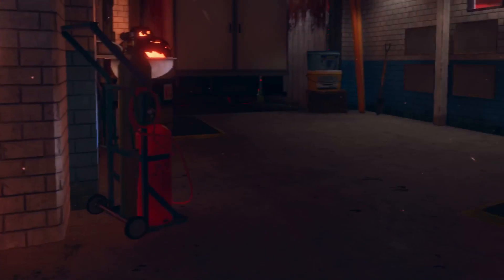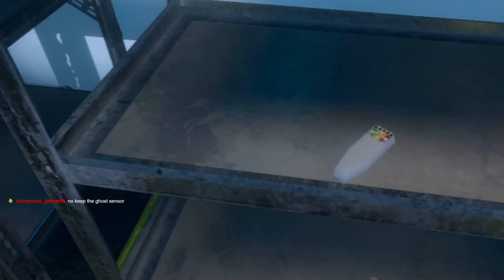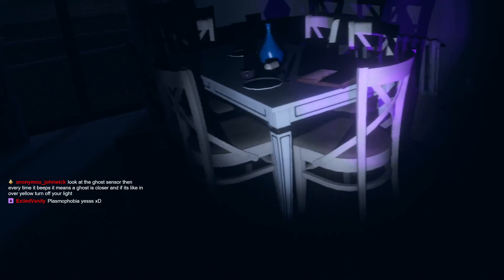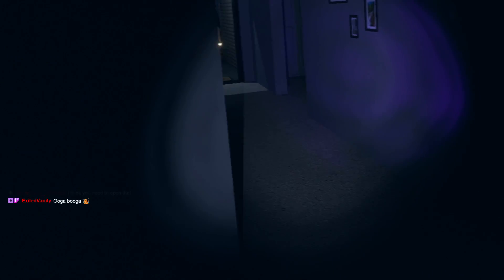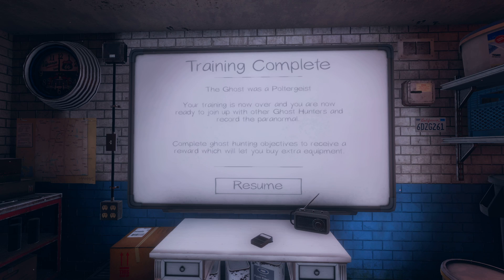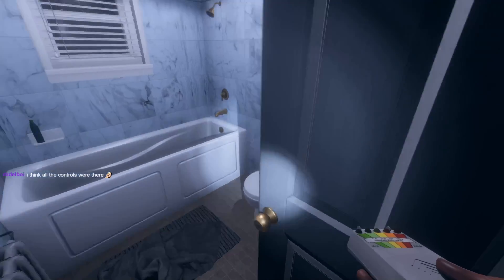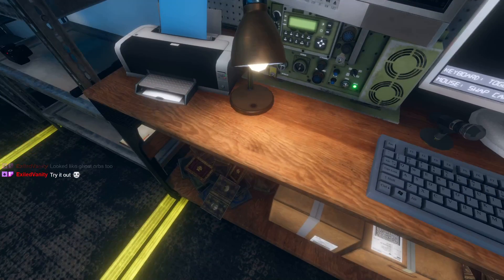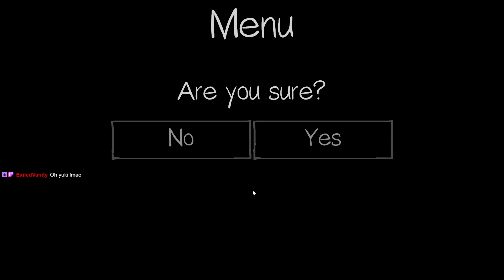Me Being a Phasmophobia Noob XoX